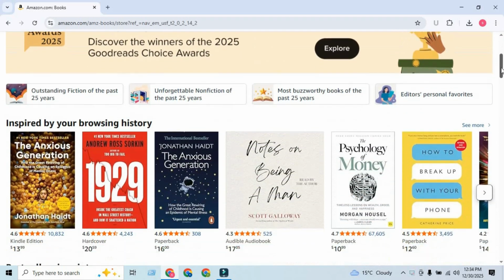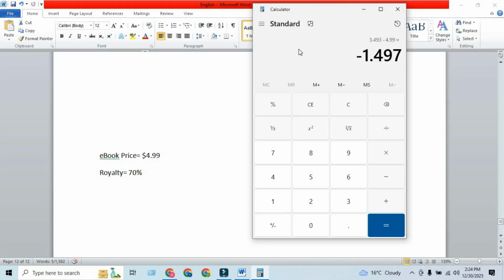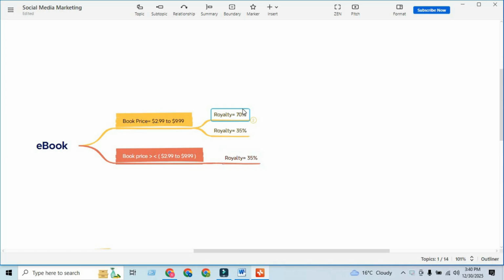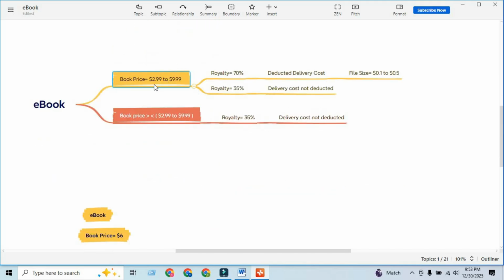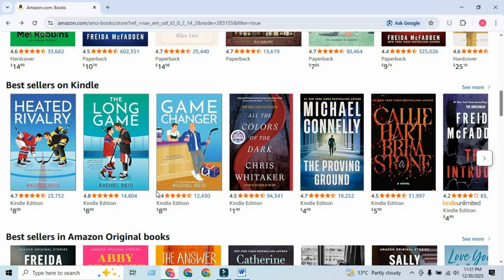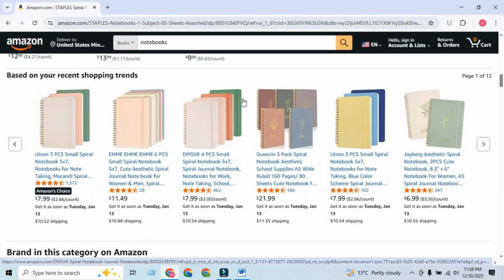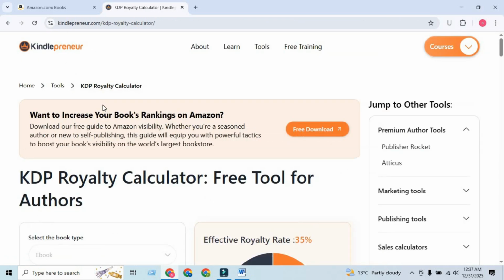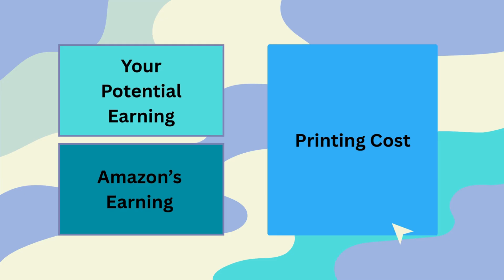Amazon KDP Royalties Explained |How Much Can You Earn?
In today’s class, we will clearly explain the Amazon KDP royalty system step by step for beginners.
Many people start Amazon KDP without understanding how royalties actually work — which later creates confusion about income and profit.

In this beginner-friendly lesson, you will learn:
✔ What is Amazon KDP royalty
✔ How Amazon KDP royalty works step by step
✔ Difference between eBook and Paperback royalty
✔ What printing cost is and why it matters
✔ How paperback printing cost is calculated
✔ Realistic earning expectations for beginners
You will also see real royalty calculation examples so you can easily understand how much you can earn per book.

This class is extremely important before publishing your first book on Amazon KDP, because understanding royalty and printing cost helps you:
• Set the right book price
• Avoid beginner mistakes
• Build long-term passive income

⏱️ Chapters
00:00 Intro
00:47 What is Royalty in Amazon KDP?
01:45 How Does KDP Royalty Work?
02:11 eBook Royalty System
07:58 Paperback Printing Cost Calculation
10:05 Realistic Earning Expectation for Beginners